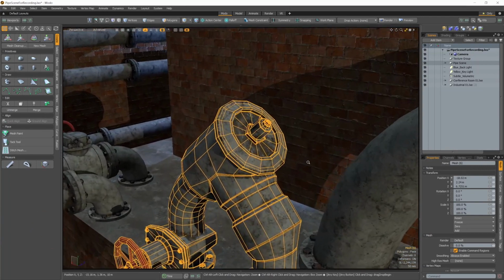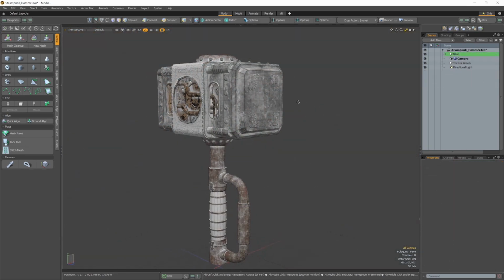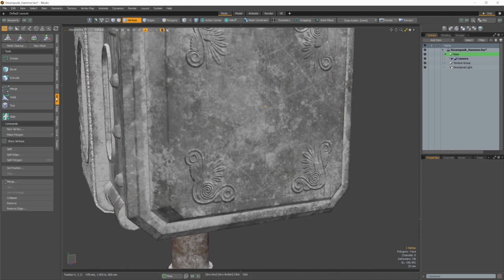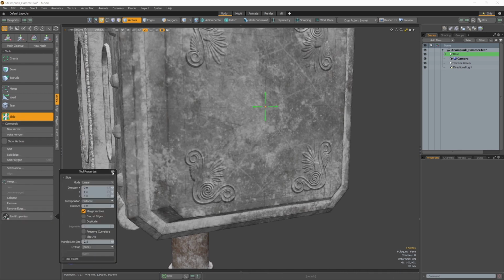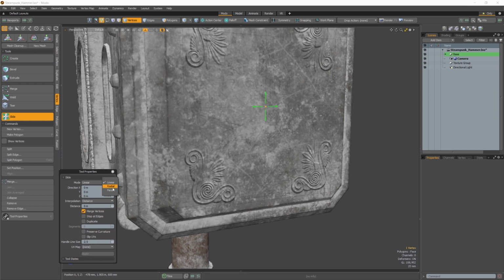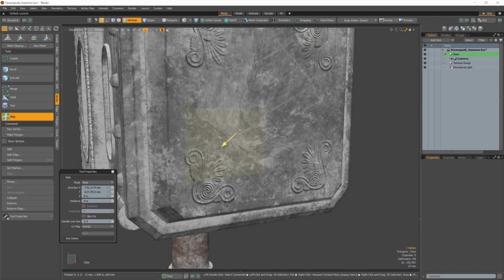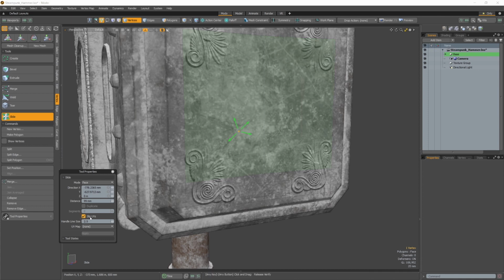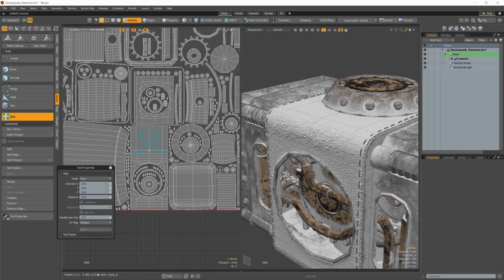Modo 14.0 - Face Slide Mode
This video demonstrates the new Face Slide mode featured in Modo 14.0v1.